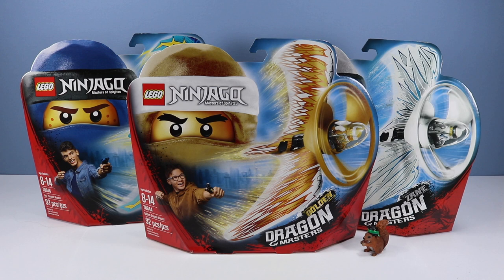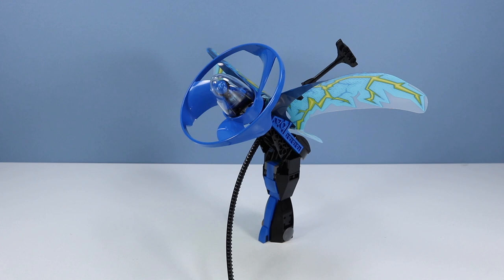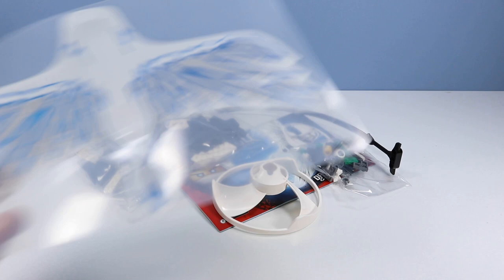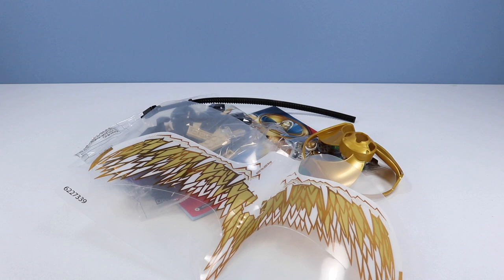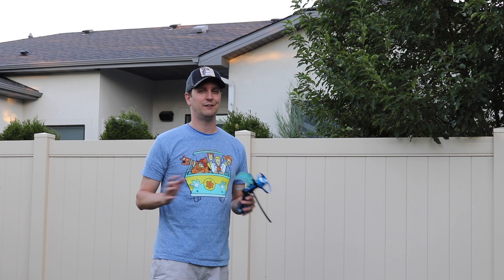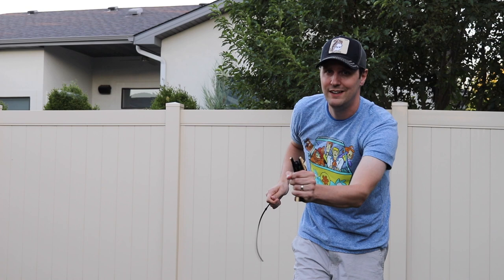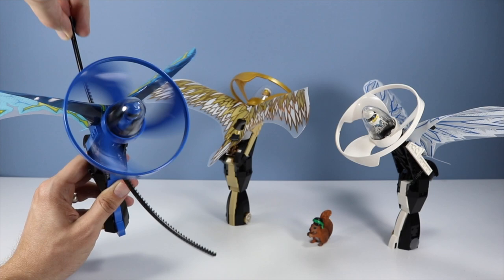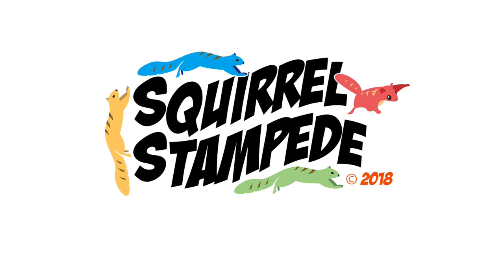LEGO Ninjago Dragon Masters Flyers Jay Zane and Golden Review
LEGO Ninjago Dragon Masters Flyers Jay, Zane, and Golden Dragon Master Review. Squirrel Stampede builds sets Jay 70646, Zane 70648, and Golden 70644. Each set comes with 92 pieces, instructions, and special ariel stunt. Pull Rip Cord, and the Ninja Minifigure does a Spinjitzu flight trick. Some practice needed, results very on build, strength of rip cord pull, and user. See what crazy stunts Squirrel Stampede pulls of in yard. Which Ninja is your favorite?

Found USA retail, Bricknowlogy $14.98 each.

Lord of Dance
Spider Juice
Dragons